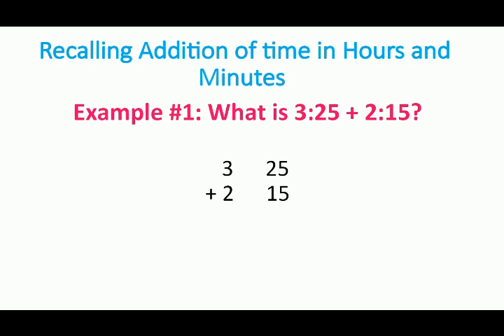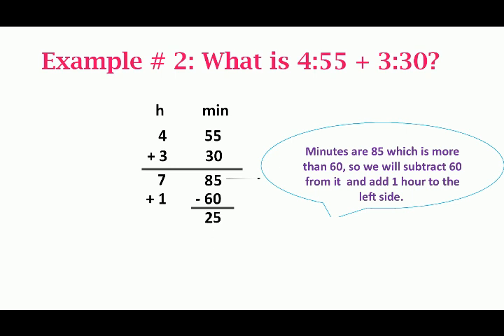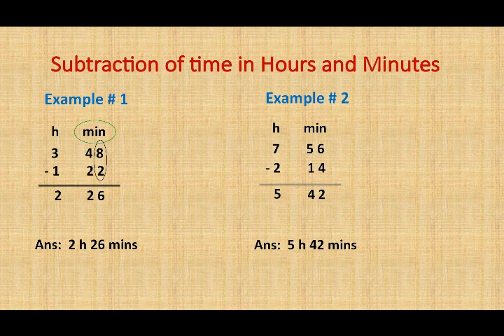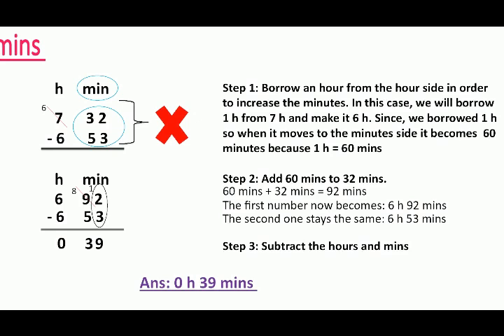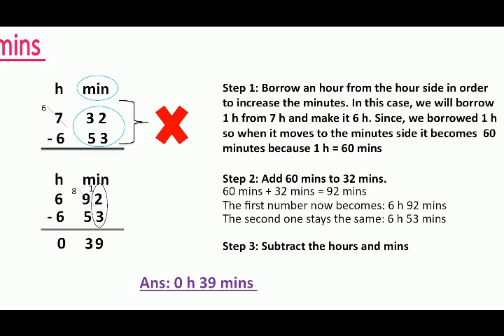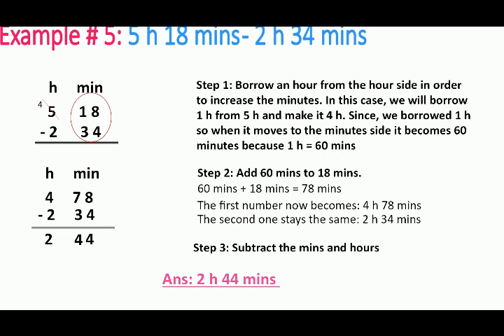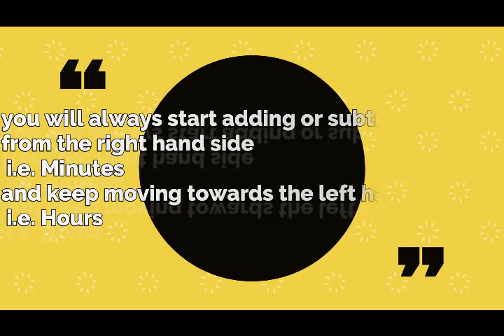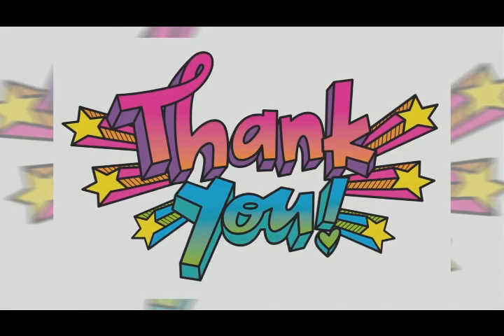Subtraction of Time - Class III Mathematics O Level